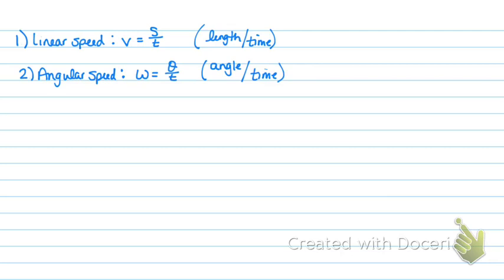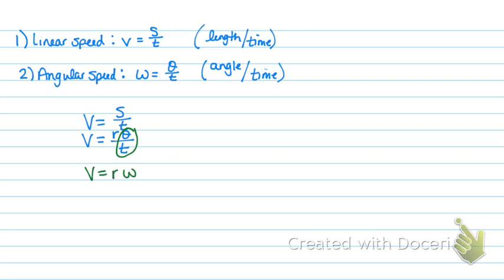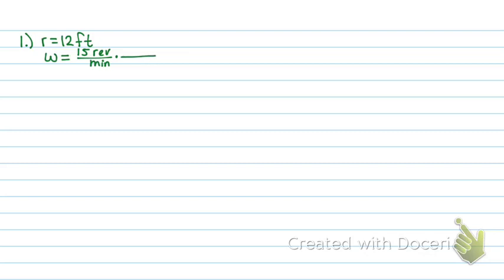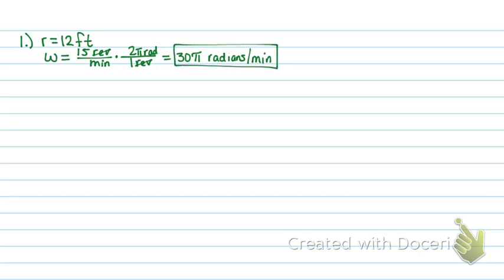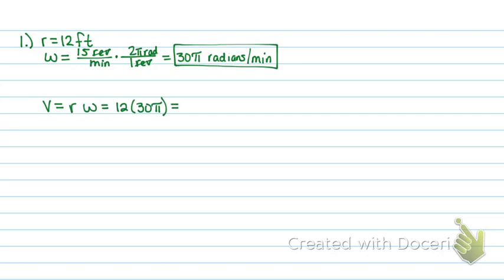DC PC 4.1 Part 8 Example 1